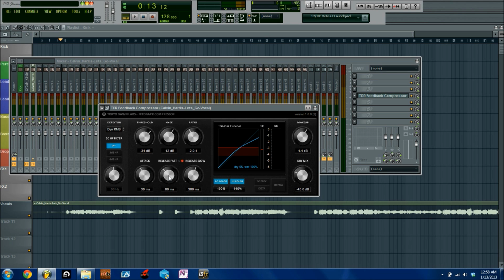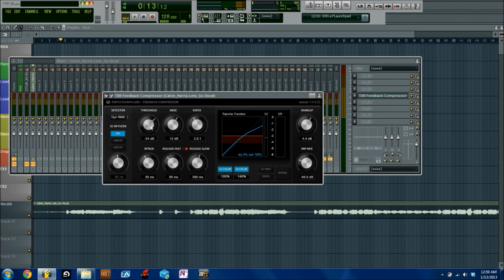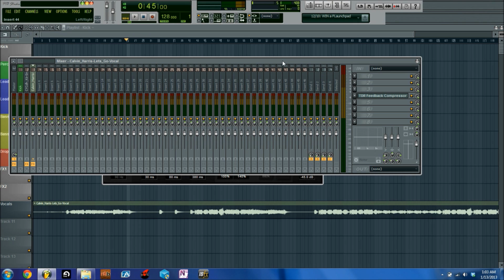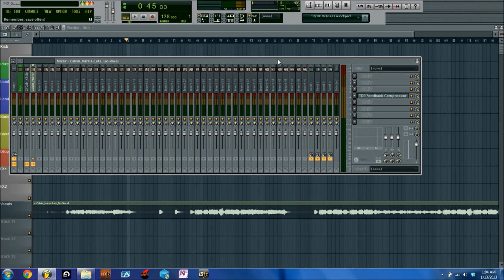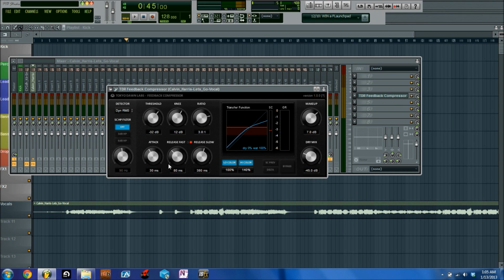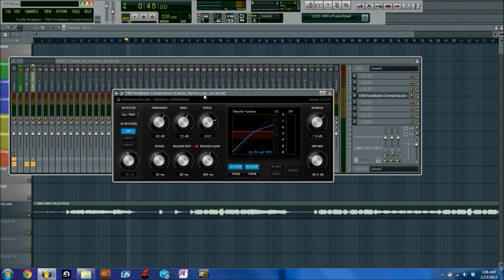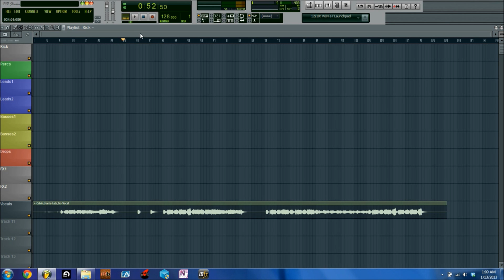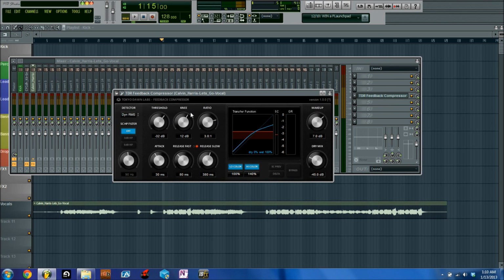Two Common Uses of Compression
Here are two common uses for compression with a mix: transient shaping, and "gluing."

The main controls of a compressor are threshold (the level at which the compressor starts to compress), ratio (the amount of compression taken place. Example, 4:1 means for every 4 db that exceeds the threshold, 1 is put out), attack (the time it takes for a compressor to compress a sound after it passes over the threshold), and release (the time it takes a compressor to stop compressing a sound after it dips below the threshold. Also, knee is common on many compressors and its in some ways like a second threshold (for example, if you have a compressor with a soft knee doing 4:1 compression with a threshold at -5 db, then just below -5 db there will also be a bit of compression anywhere from just over 1:1 to just under 4:1 depending on how far below the threshold the signal is. When the signal reaches the threshold it begins to compress then at 4:1.

My links/ if you want to buy my music :)